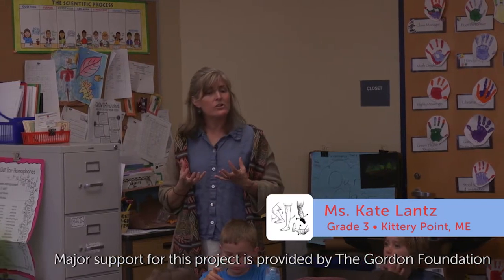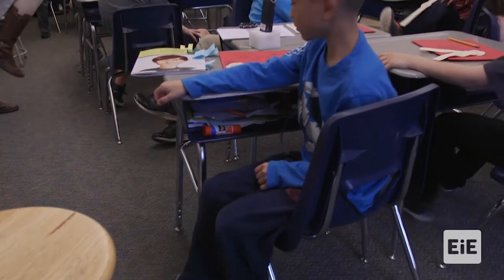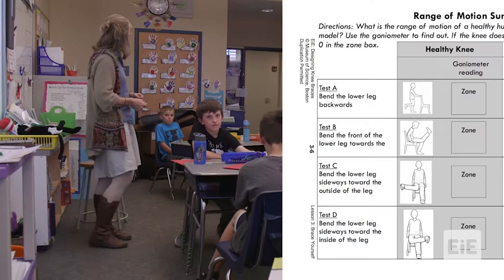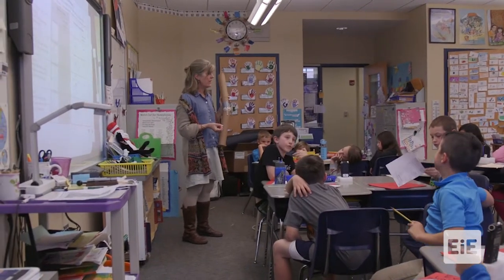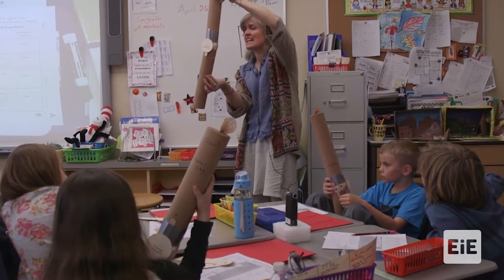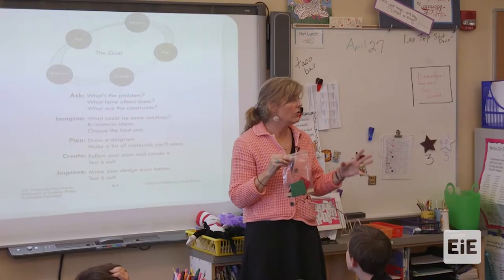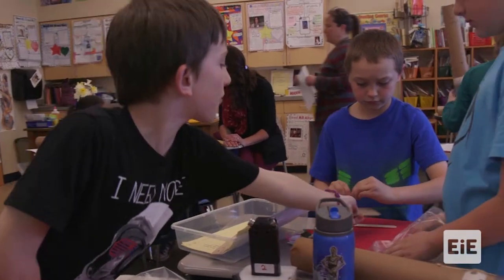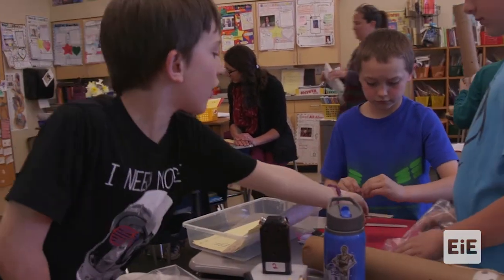EiE - No Bones About It: Designing Knee Braces Lesson 3 in Kittery, ME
Students observe the range of motion of their knees and compare the movements to those of a model injured knee.